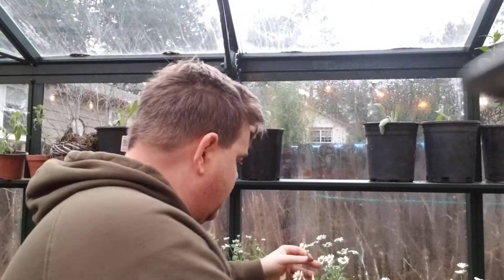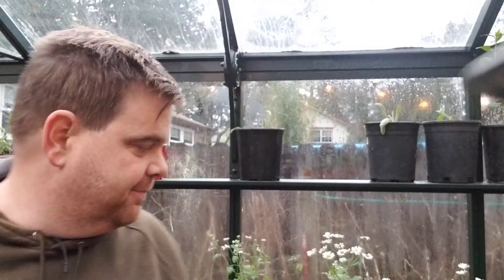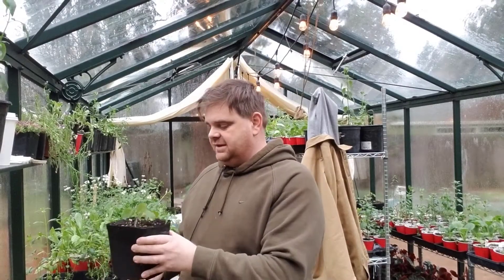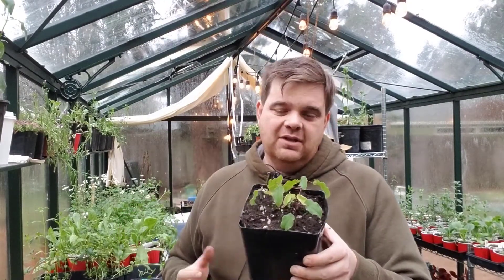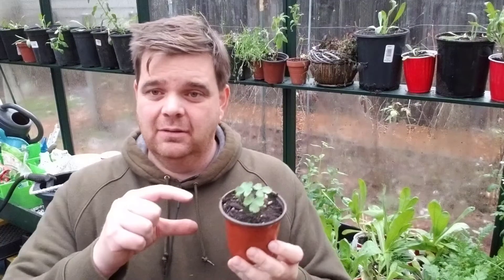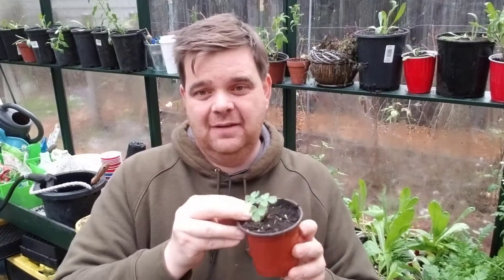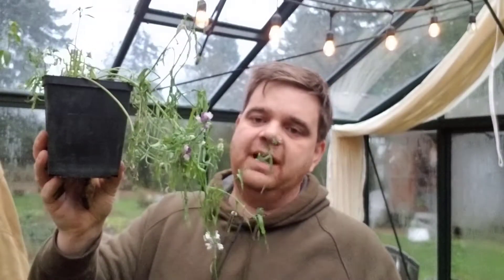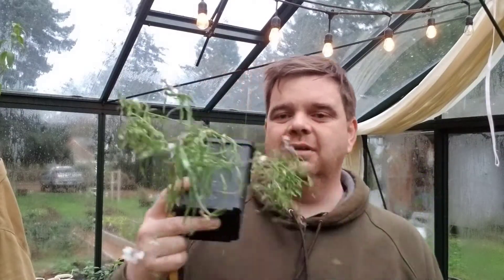More Winter Gardening in the Greenhouse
PDX Garden Home Episode 17, January 2020

On our day in the greenhouse, we care for Epimediums, Aqualegias and Linerias.